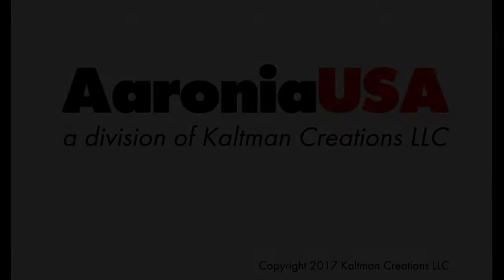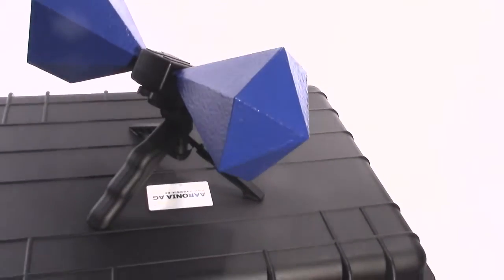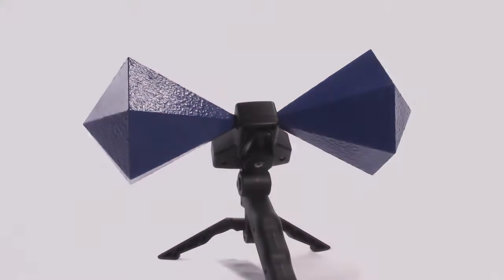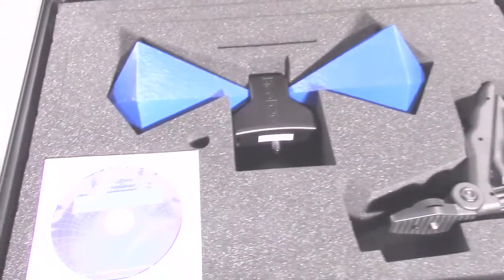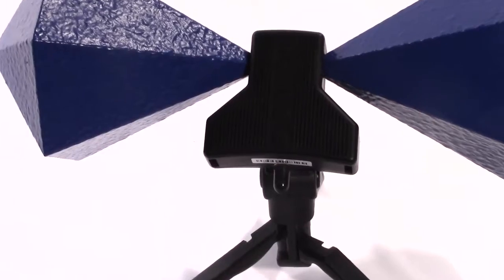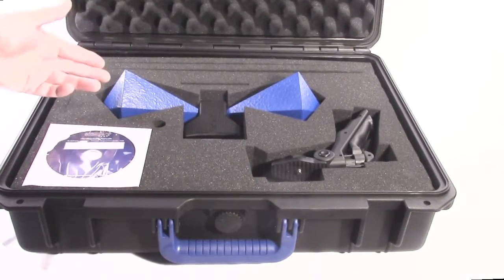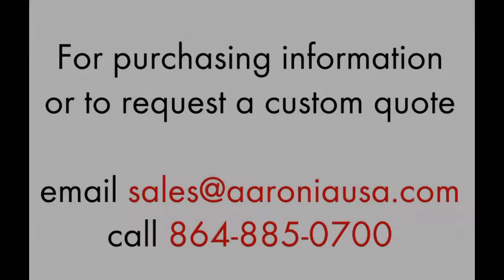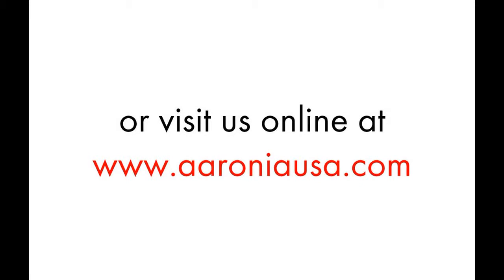AaroniaUSA BicoLOG Radial Isotropic Antennas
AaroniaUSA BicoLOG Radial Isotropic Biconical Antennas are an affordable solution to field and laboratory bench-top RF testing.